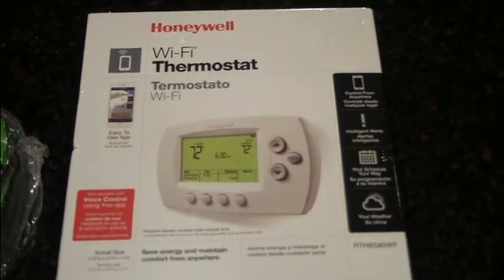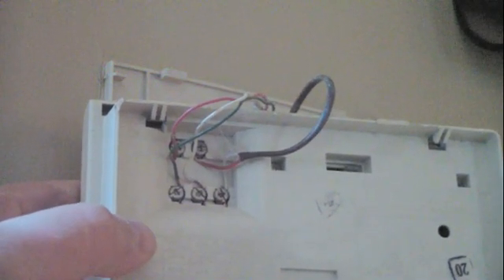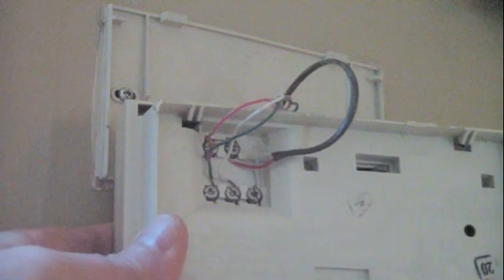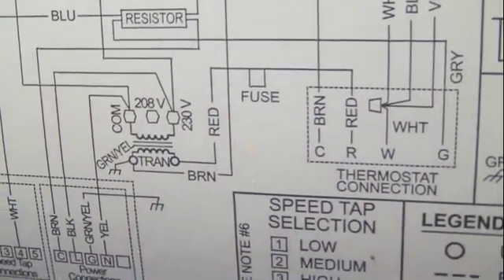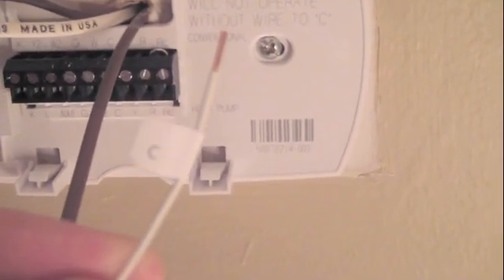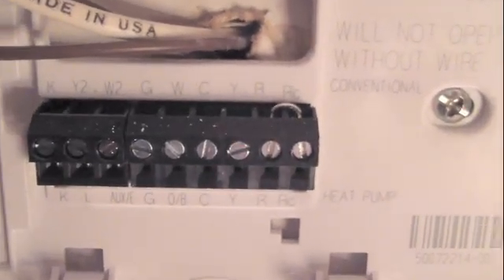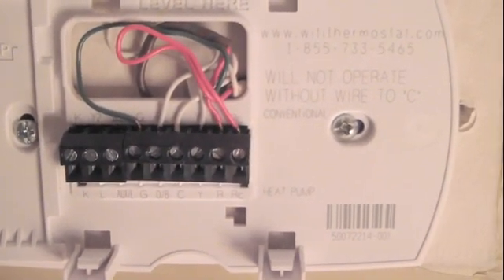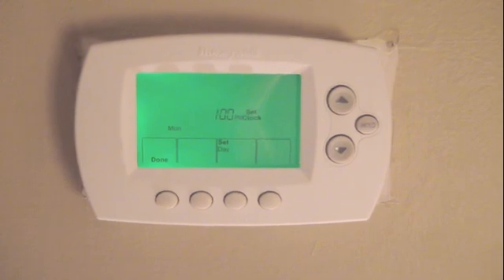Adding a C wire to power a Wi-Fi Thermostat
Adding a C wire to power a Wi-Fi Thermostat. The c-wire, (common wire), is used to power a WiFi smart thermostat - Buy